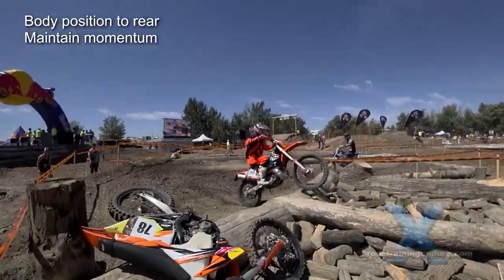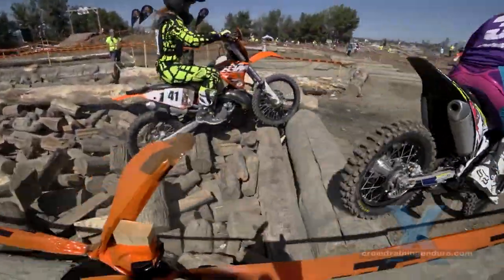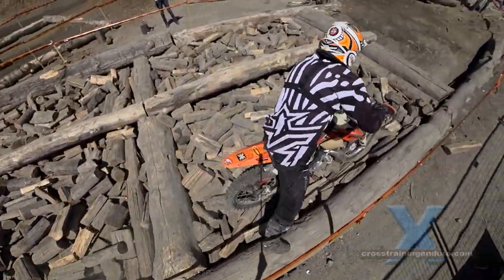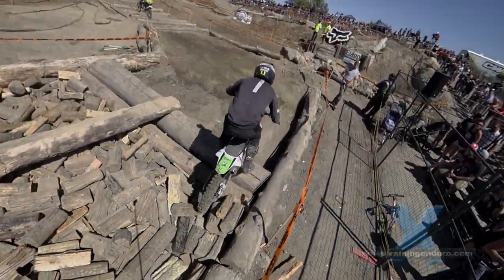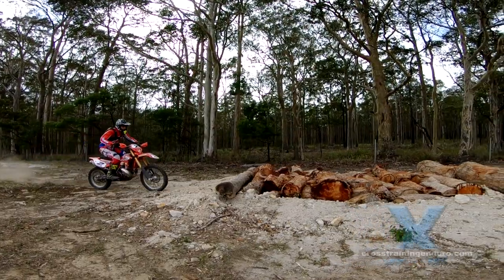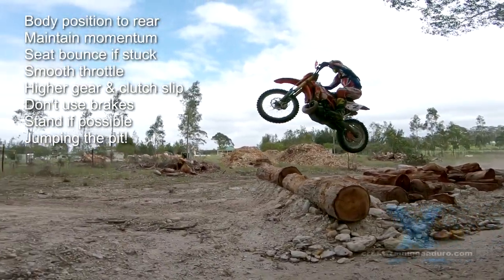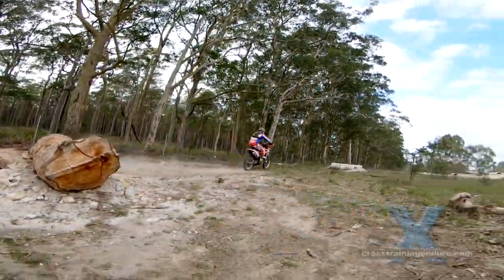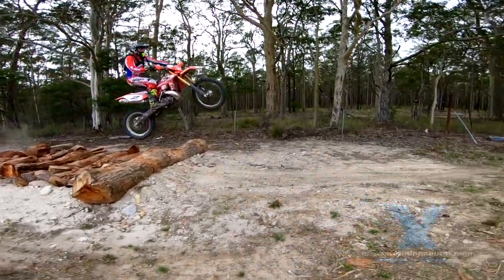How to ride log & firewood pits in endurocross!︱Cross Training Enduro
The dreaded firewood pit from endurocross events, and we are now seeing log pits more in enduro prologs too... you need to include this in your endurocross training! Very unpredictable these firewood pits, ask me how I know lol. The rise of extreme enduro, endurocross and hard enduro events has led to cross training - trials skills applied to dirt riding on enduro bikes with techniques from Chris Birch, Ruben Chadwick and Tim Coleman. This keeps the front wheel light, so it's less likely to deflect. It also weights the rear wheel to spin less.  Don't grip the bike too tightly with your legs, you need to let the bike move around as the front wheel gets deflected.  A moderate speed works best in log pits when endurocross training. Too slow and the bike gets deflected more, and the rear wheel gets bogged. But here are some tips that will make firewood pits much easier. Remember the default body position? In firewood pits, you need to move further back on the bike.   If you do come to a stop in a firewood pit, try to save your energy and make your bike do the work when you get going again. A bounce on the seat with a controlled drop of the clutch will usually get the bike going again. See our traction tips when stuck video for more details. Cross training is the application of trials-based skills to dirt riding, and it's got solid backing from the world's top riders.

Graham Jarvis says "Going fast is the easy bit. It’s going slowly that will help you develop control. Simple riding exercises which are actually difficult to perform can give you a lot of control", while according to Taddy Blazusiak, "Want to be faster off-road? Slow down! Try to be as calculated, calm and precise as possible".   Avoid big handfuls of throttle which will just spin the rear wheel on logs and get bogged. Riding in second gear while slipping the clutch will help a lot with traction for endurocross training.  Don't use the brakes. If you back off the throttle the firewood will slow you down quickly.  Stand on the footpegs if possible in firewood pits. Your legs act as extra suspension, and you can move your body position easily to keep balance. Expert riders often can stay on the pegs even in bad log pits, but most of us will need to paddle with one leg in a log pit. This worked especially well for shorter riders who quickly started doing the same thing.  Also, sometimes you can jump the entire log pit if there is an initial log to use as a kicker... as Tim Coleman is doing here. Not for the inexperienced, and we recommend you start on something much smaller first with log pits. See our training vids about using kickers, and how to bunny hop over two logs. Initially, cross training enduro skills slow you right down (even to a stand still!) so that you can relearn key dirt riding skills then gradually build up your speed again. This is the first in a series of articles about enduro cross training for dirt bike skills. We'll start by looking at how the principles of trials riding can make such a big difference to your dirt riding, with riding tips from Tim Coleman and Ruben Chadwick. Less experienced riders will need to sit and paddle with both legs. It's ugly but it works if you keep your momentum up. Think outside the box with firewood pits and endurocross training! All the expert riders immediately rode near the edge of the log pit so they could stand on the footpegs but paddle with one leg on the boundary log.